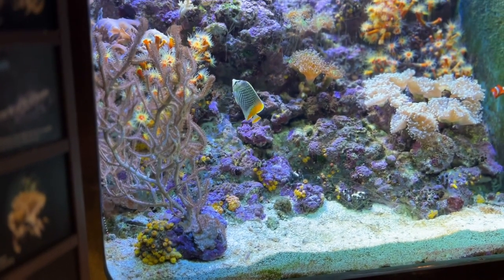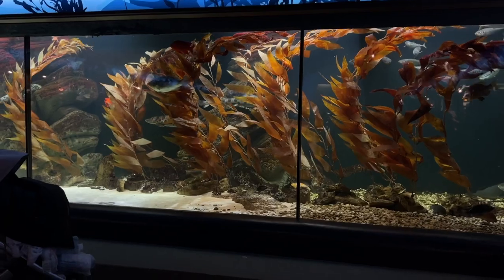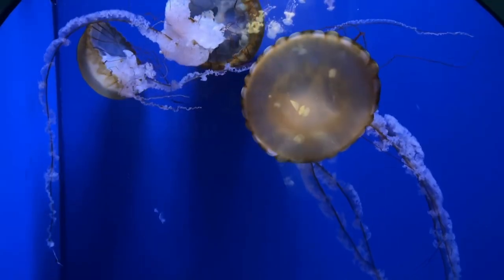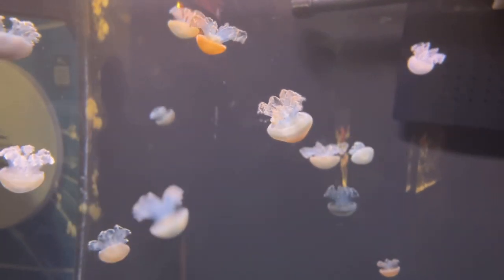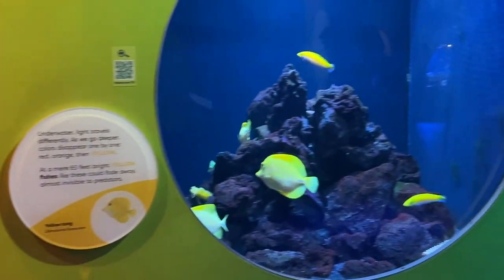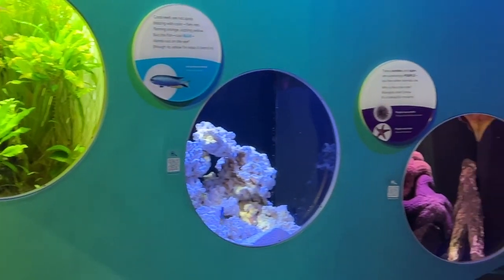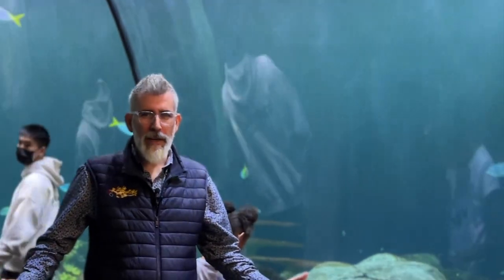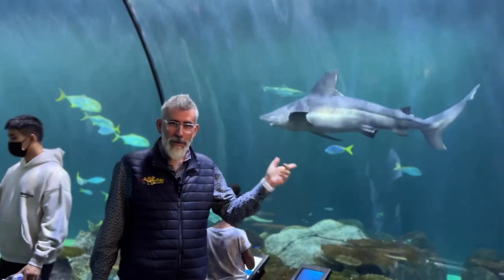SHEDD AQUARIUM THE BIGGEST AQUARIUM IN CHICAGO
Do you want to see the biggest aquarium in the city? Then head to Shedd Aquarium! This public aquarium is home to tons of animals, from poisonous snakes to giant fish.
If you're in Chicago and want to see a great exhibit, then don't miss out on Shedd Aquarium! This aquarium is one of the best in the city and is sure to please even the most picky visitor.
In this Episode Francois is visiting the Shedd Aquarium and give us a Private tour of the aquarium , create in May30 1930 by Mr John G Shedd
Aquarium Partners distribute quality European brands to the US market.
Catch up with us on all the social medias:
- TikTok: @bthefountain. and @francois Neo- Twitter: @BTheFountain1. and @Aquarium Partners
 -Instagram: @Shoomie'sReef  @francoisNeo  @Bthefountain